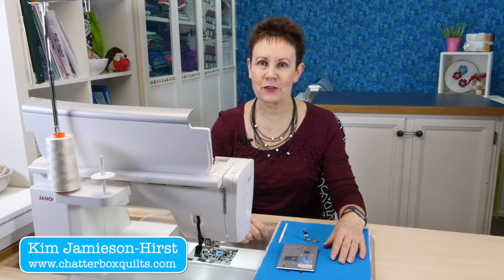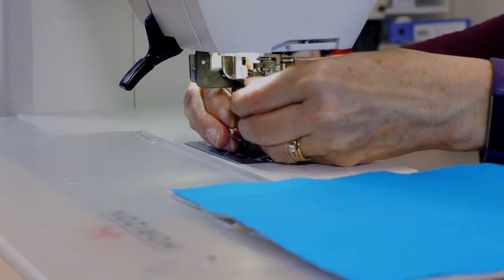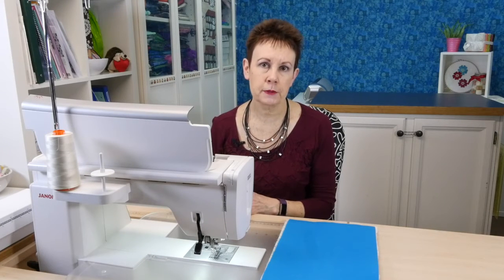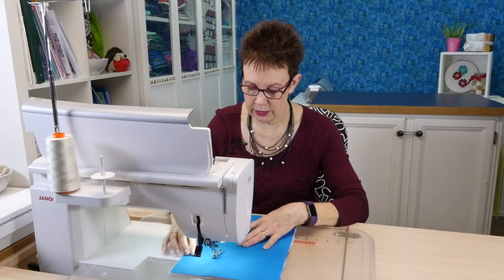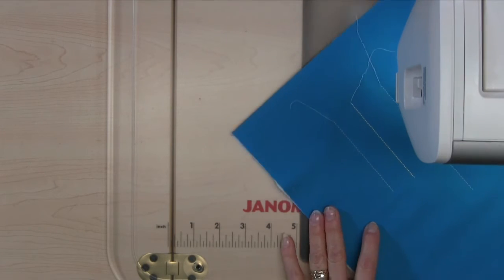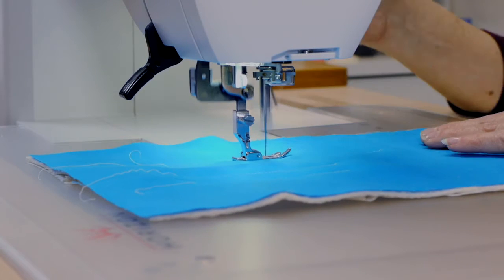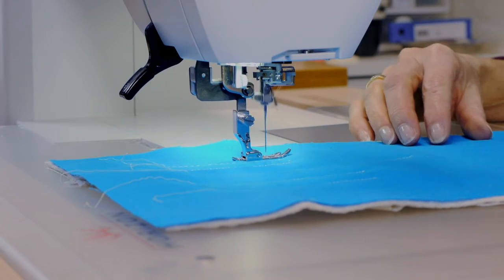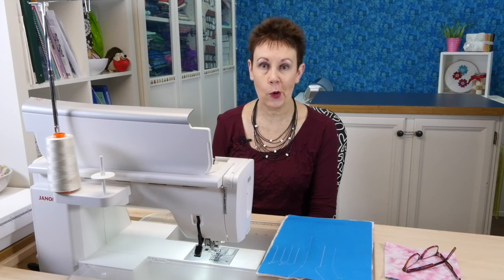Janome MC9400 HP Foot and Needle Plate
One of the newer features on the Janome Horizon Memory Craft 9400 QCP sewing machine is the HP needle plate and industrial grade foot. This combination is perfect for achieving that 1/4" seam that we quilters strive to stitch. Kim takes a closer look at this combination and the stitches that you can make with them.